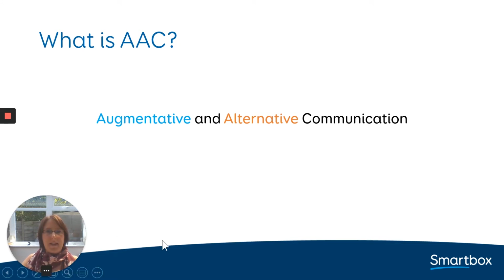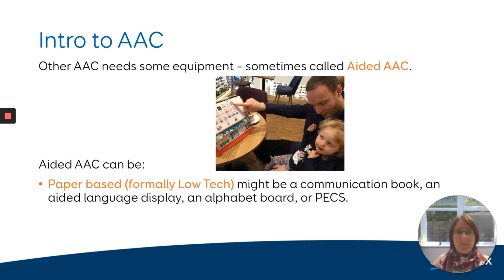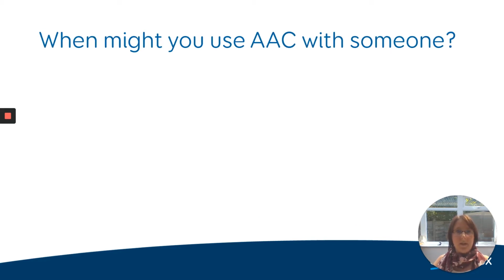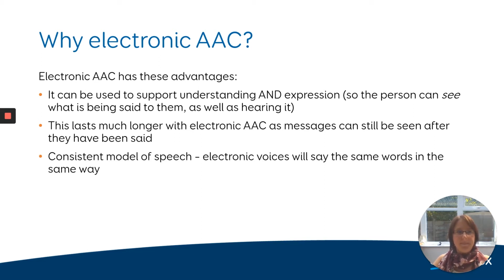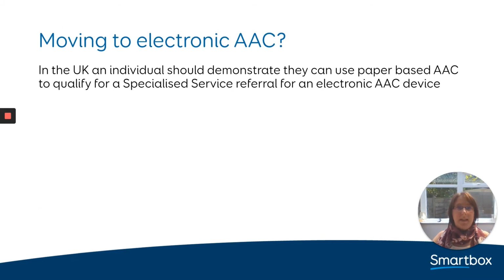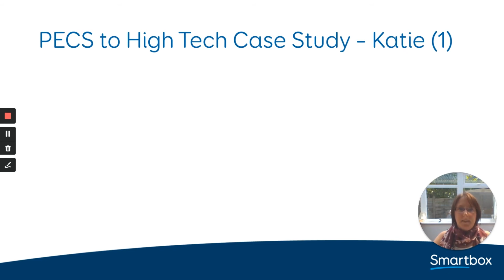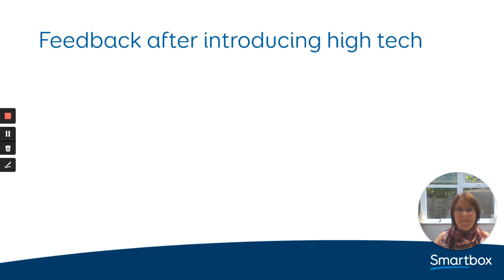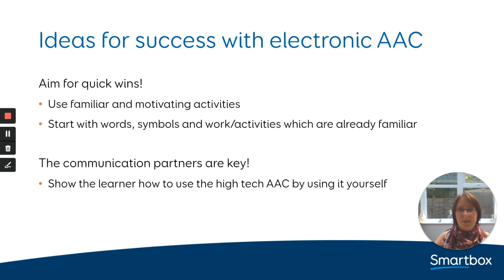Moving from Paper based to Electronic AAC with Keira